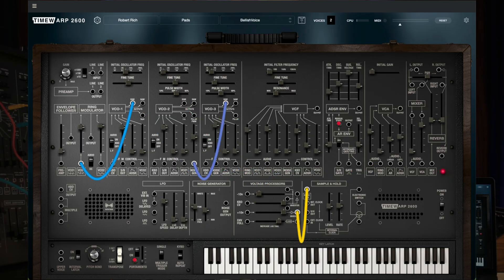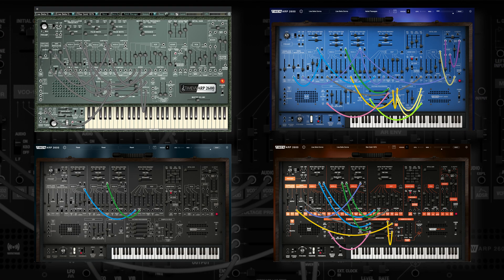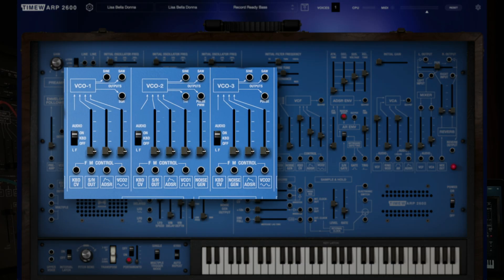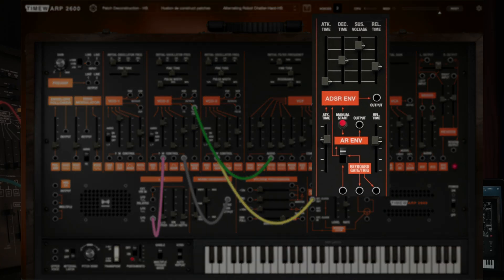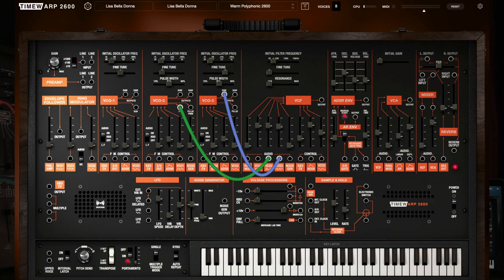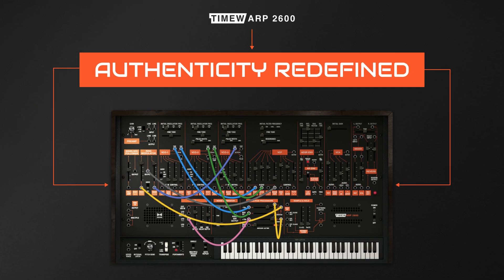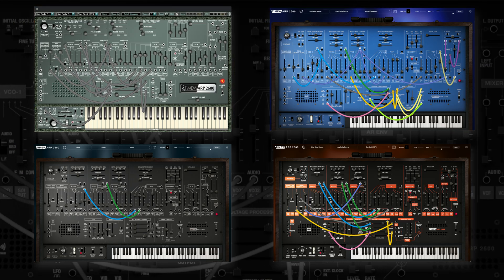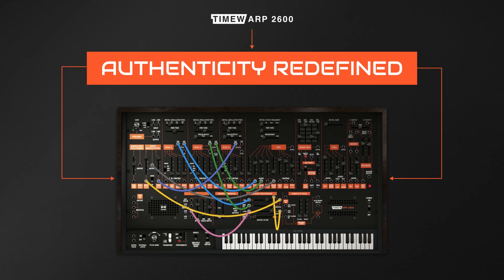TimewARP 2600 - Main Walkthrough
TimewARP 2600, the only ARP 2600 emulator endorsed by its original inventor, Alan R. Pearlman is back with some major upgrades for V2 join us for this main walkthrough.

This isn’t just another synth; it’s a bridge to classic synth royalty, bringing the legendary sounds of the ARP 2600 into the modern era with unmatched authenticity and advanced features.

The ARP 2600, a favorite among many legends like Joe Zawinul, Depeche Mode, Roger Manning Jr., and Pete Townsend. The ARP 2600 bridged the gap between modular and non-modular synths with its ingenious normalized patch design.

First created in 2006 and now updated, the TimewARP 2600 carries that legacy forward, delivering the warm, authentic sound that once revolutionized synth-based music.

Key Features:
● 3 VCOs - All capable of generating audio band and Low Frequency (LF) signals.
● 1 Low-Pass Resonant Filter - Supports variable-depth self-oscillation and audio band and LF control modulation.
● 1 Sample & Hold - Driven by either an internal, external, or MIDI Beat Clock. Can also be used as an LFO source.
● 1 Ring Modulator.
● 1 Noise Generator - Adjustable from white to red noise.
● 2 Envelope Generators - 1 ADSR, 1 AR.
● 1 Envelope Follower.
● 1 VCA - 2 audio inputs, 1 linear control input, 1 exponential control input. Also has initial gain control.
● 4 plug multiple modules.
● Stereo Reverb.
● Output Pan.
● Electronic Switch.
● Lag Processor - LF filtering from 1.2 to 1200Hz.
● 2 Inverter Modules - both with attenuable inputs.
● Preamp In - mono or stereo.
● Virtual ARP 3620 Keyboard.
● Variable-rate portamento, octave switch, pitch bend, LFO controls including delayed sine wave vibrato depth and speed.
● LFO Outputs - Including square, triangle, and sine waves.
● External LFO-In - Allows keyboard voltages to be modulated by any signal present on the TimewARP 2600.
● Interval Latch Switch - Will latch a two note interval for use as single key play.
● 2 Upper Voice Outputs.
● Multiple or Single Trigger Mode - Provides for single or multiple gates for slurred notes.
● Keyboard Repeat Mode - Provides auto repeat or repeat on key-press synchronized to keyboard LFO and MIDI Beat Clock.
● Square wave is syncable to MIDI Clock.

Formats
macOS: AU, VST, VST3, AAX. Windows: VST, VST3, AAX.